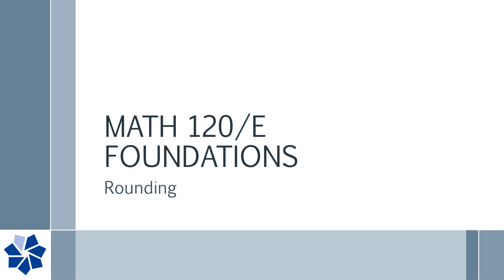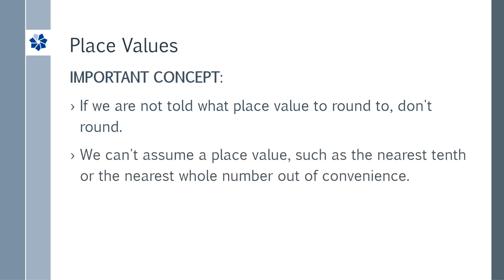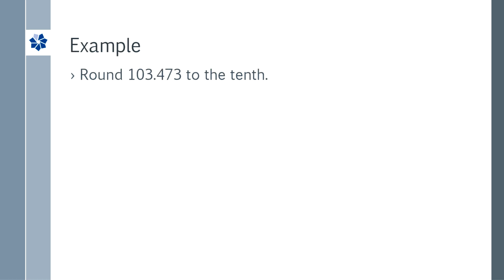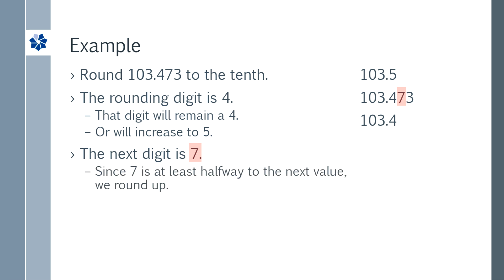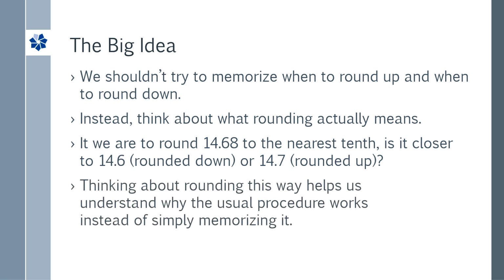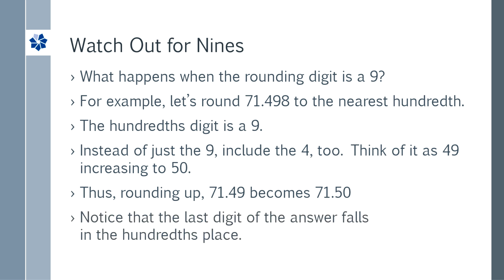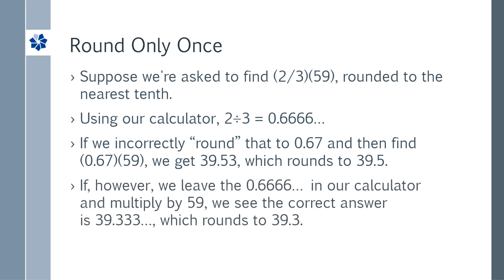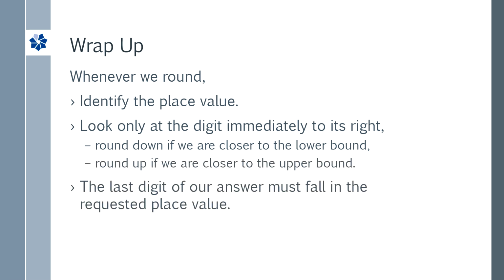Foundations: Rounding - Lesson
This is a short lesson on rounding numbers.